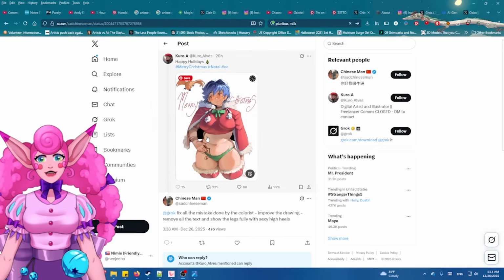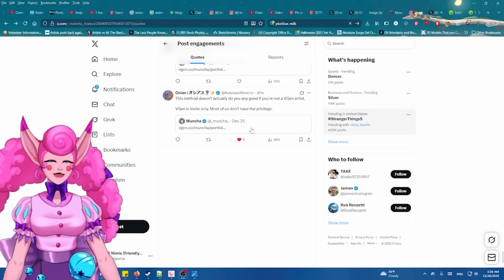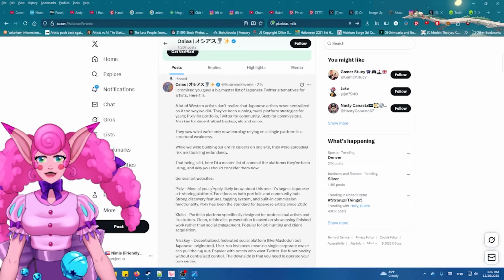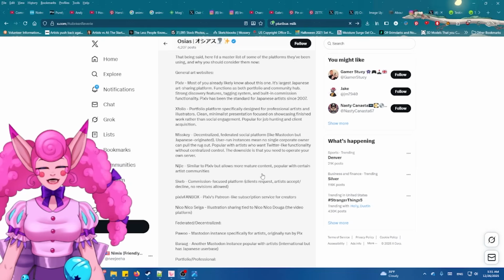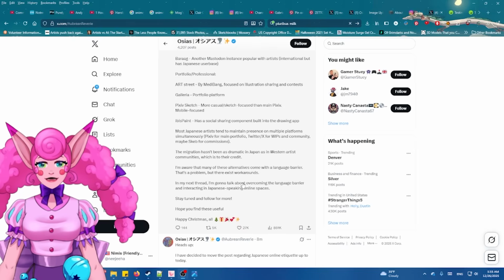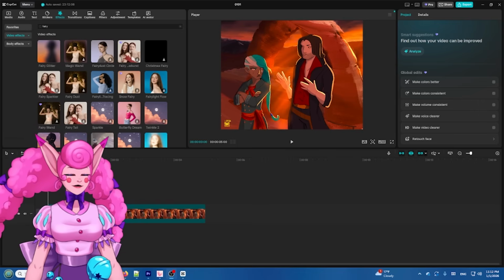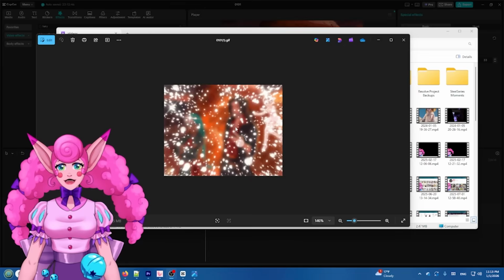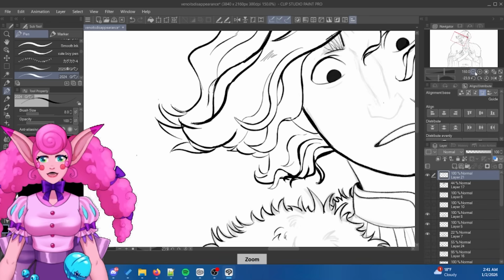Twitter's AI Edit Feature Is Destroying Artist Communities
twitter/x dropped an ai edit button on christmas that lets anyone manipulate your art. no consent needed. artists like boichi are leaving and the exodus is real. here's the full story of everything and some good advice

-Your Friendly Neighborhood Artist

My Vtuber Model:
Ace Attorney, lol.